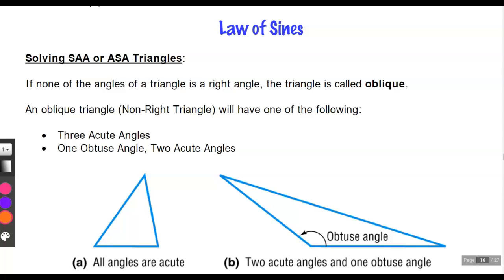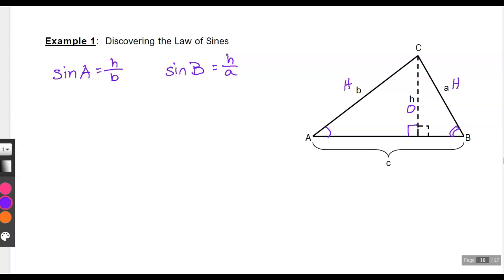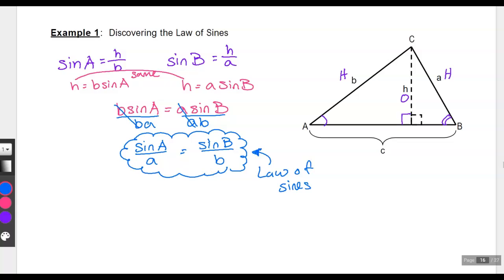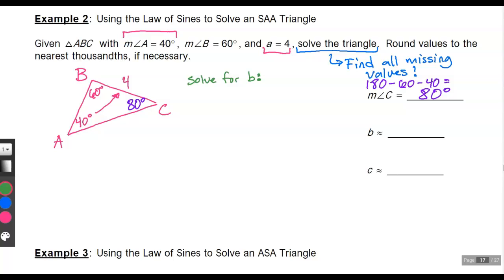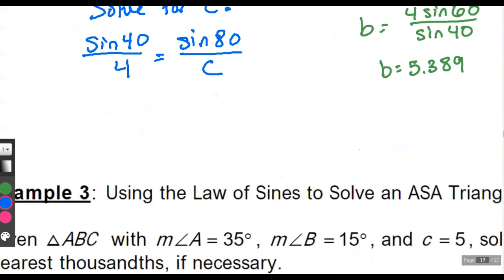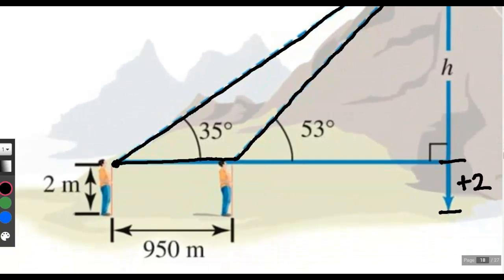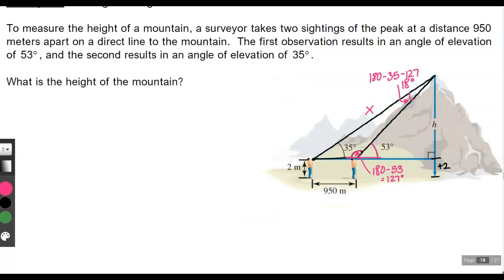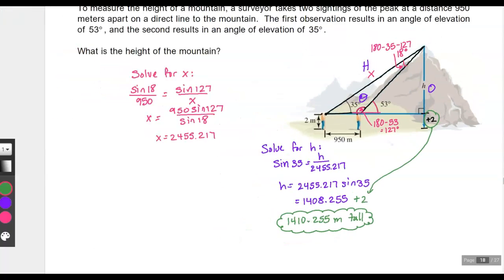U4.3 Adv Precal Law of Sines